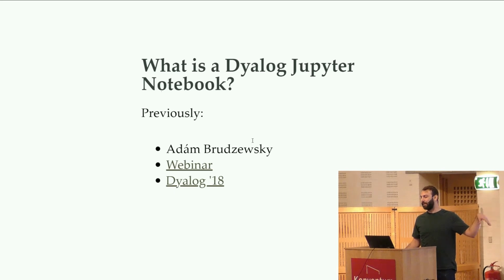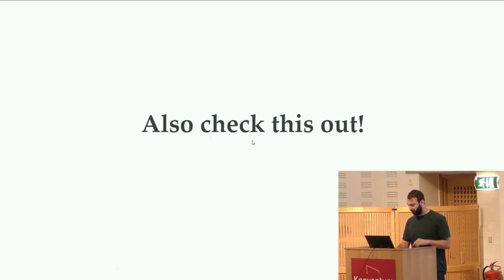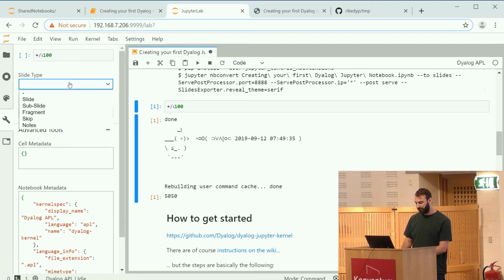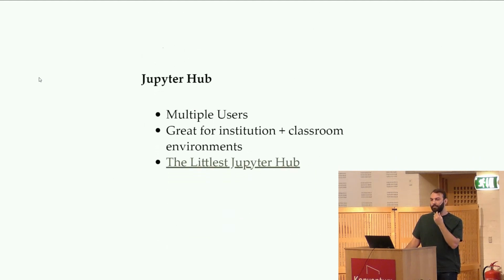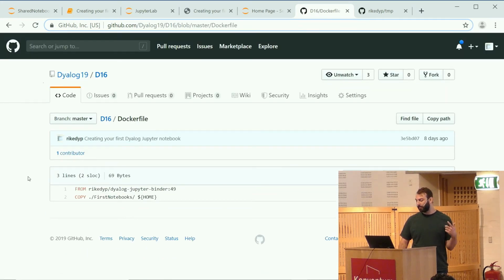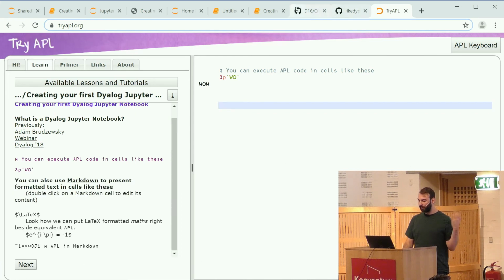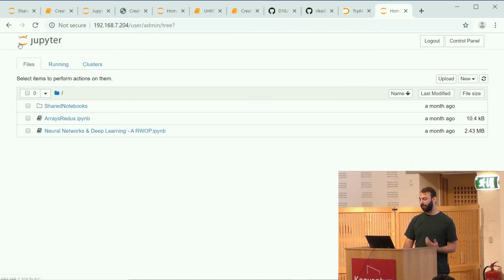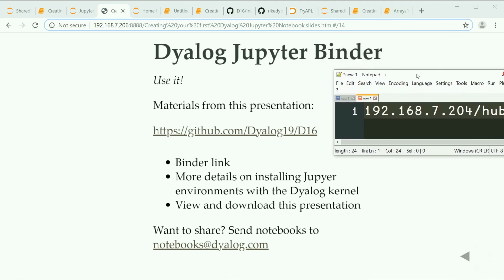Creating your first Dyalog Jupyter Notebook // Rich Park // Dyalog '19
Richard Park

Jupyter Notebooks turn Donald Knuth's Literate Programming into a pragmatic tool for explaining code to other humans. Richard shows you how to use the Dyalog Jupyter kernel with markdown and LaTeX to take the expressiveness of APL, combine it with your finest prose and mathematical expression, and clearly express your solutions with executable code.